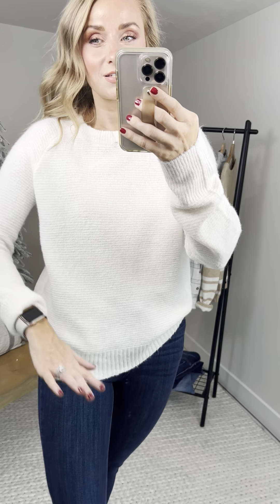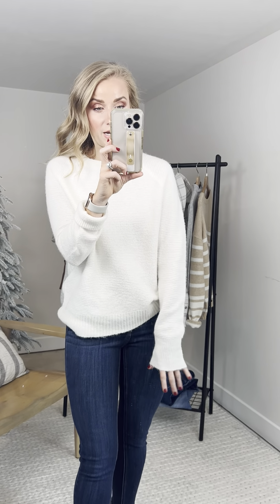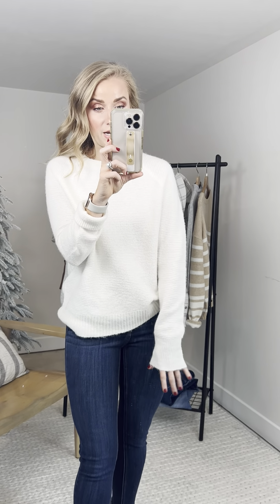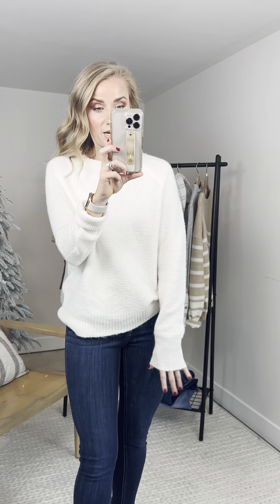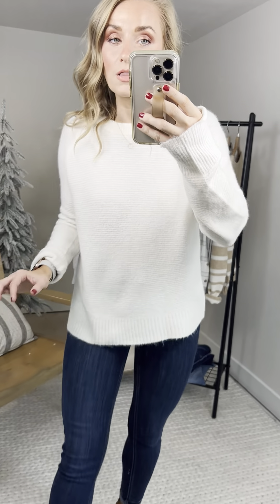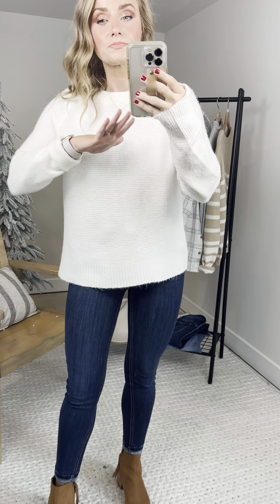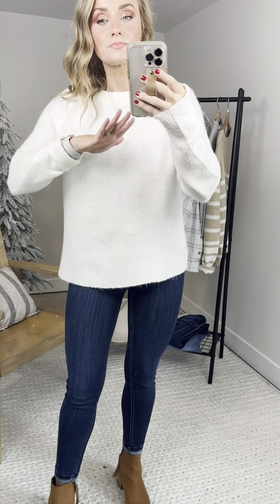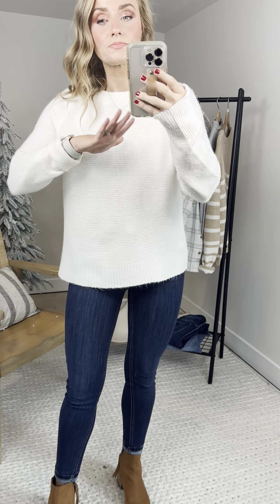Brooklyn Textured Sweater Try On (S)